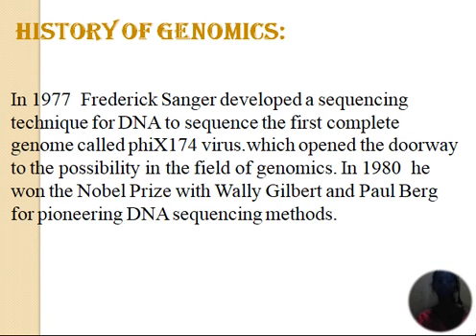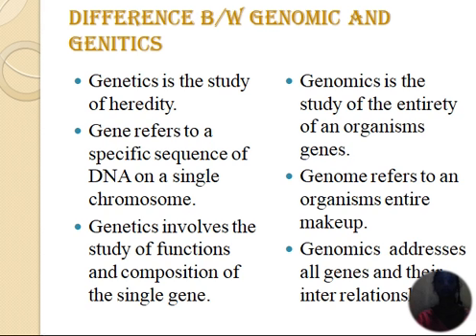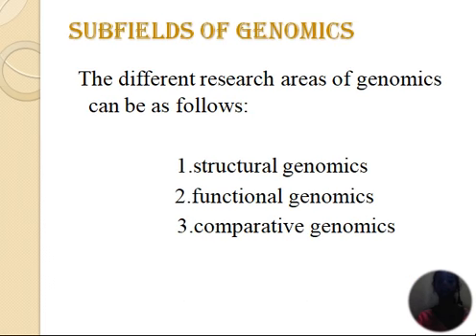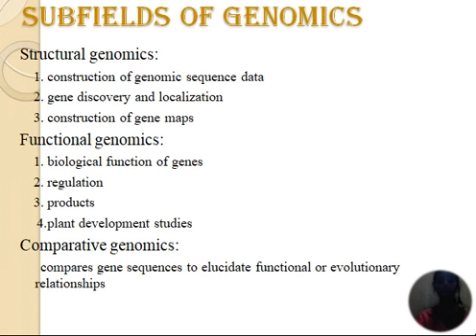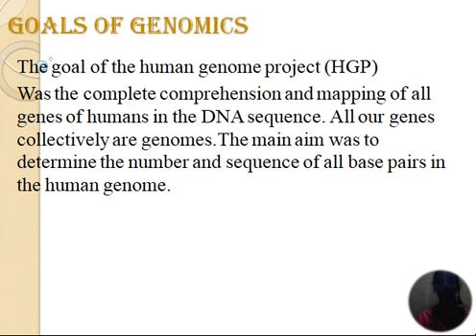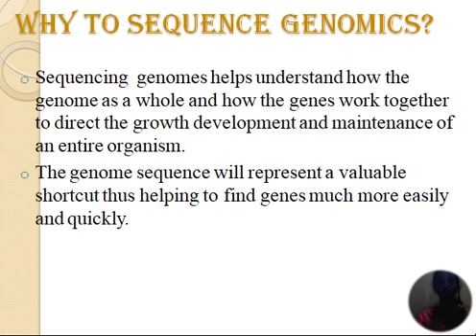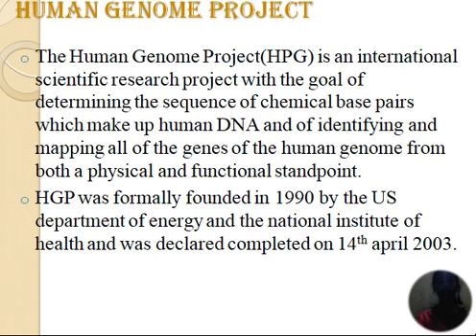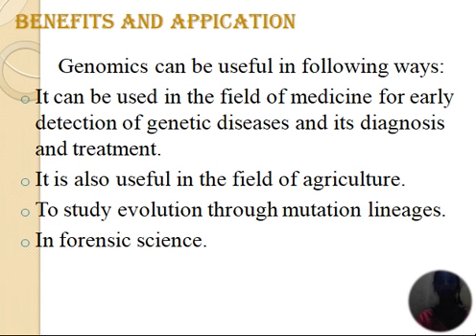Genomics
what is genomics?
History of genomics
Difference of genomics
Subfields of genomic